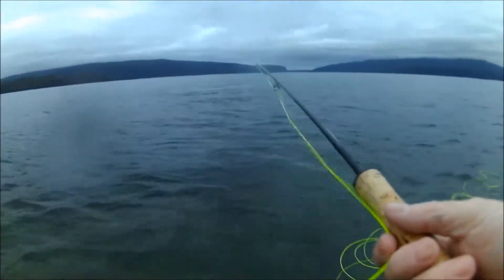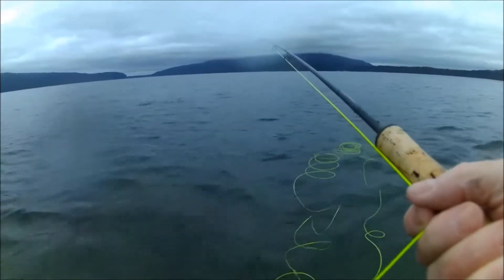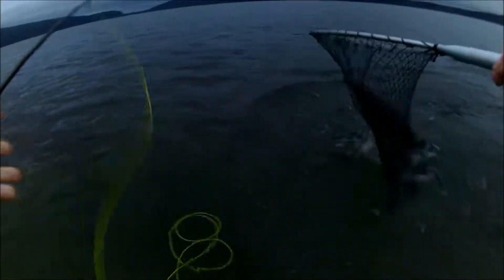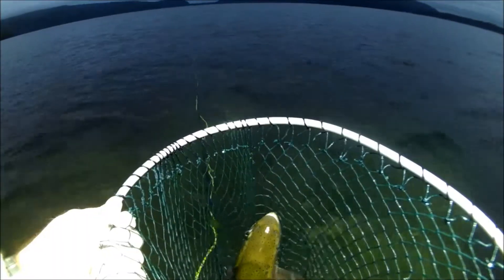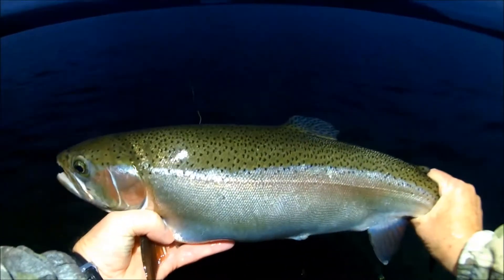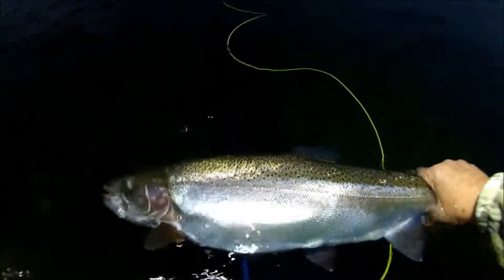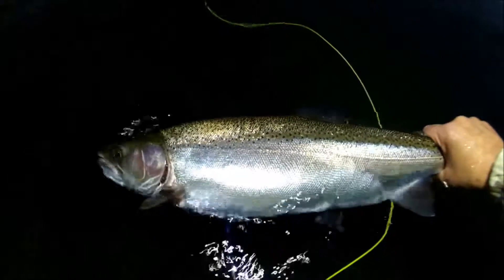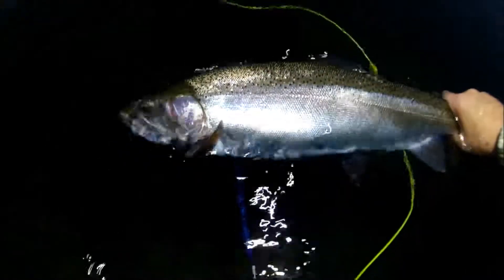NEW ZEALAND TROUT FISHING KIRIRI SHELTARAWERA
NEW ZEALAND TROUT FISHING KIRIRI SHELF TARAWERA